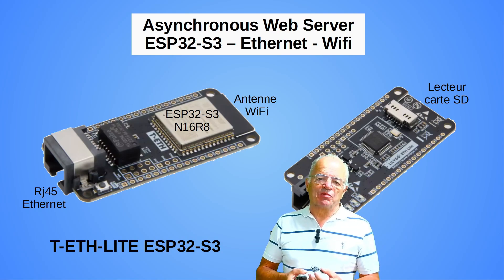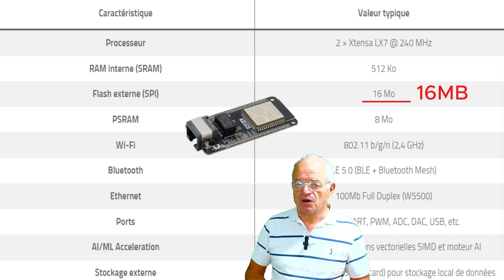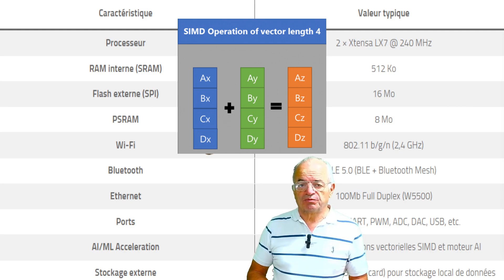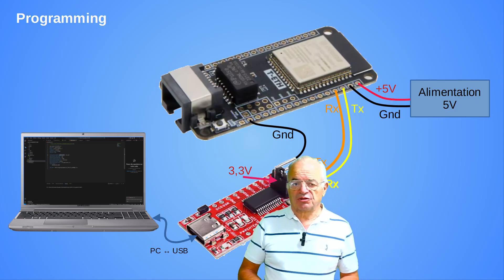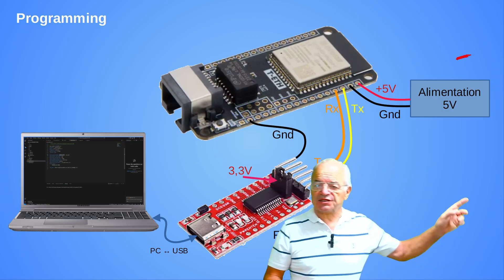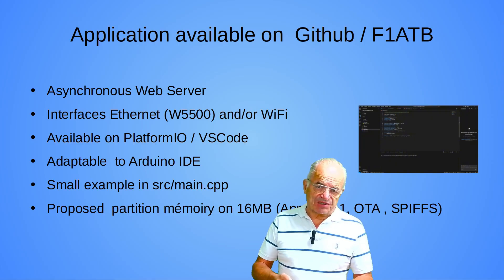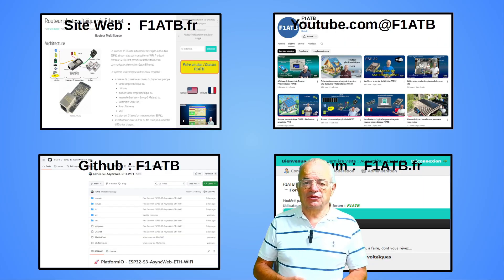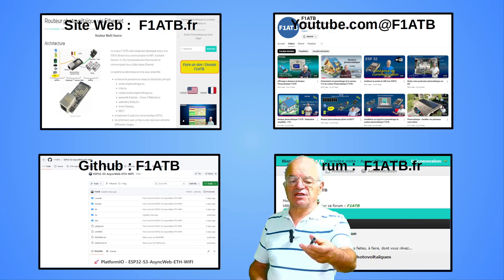ESP32-S3 - Ethernet - WiFi - Asynchronous Web Server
This implementation offers the following features:

- Asynchronous Web Server
- Network management via Ethernet (W5500) and/or Wi-Fi
- 16MB Flash card and 8MB RAM
- Memory partition expansion to 16MB
- Source code available for PlatformIO or Arduino